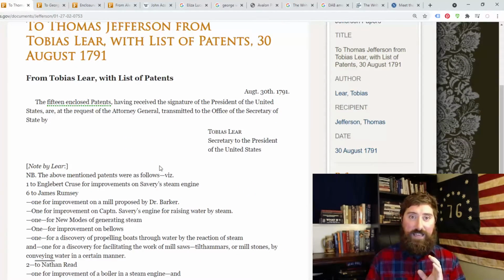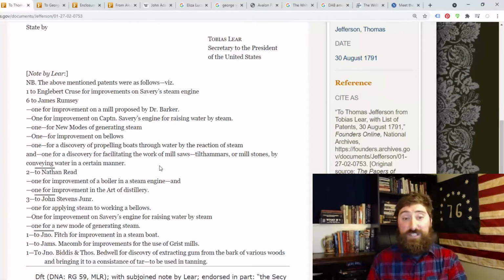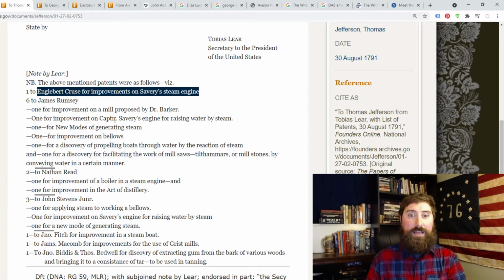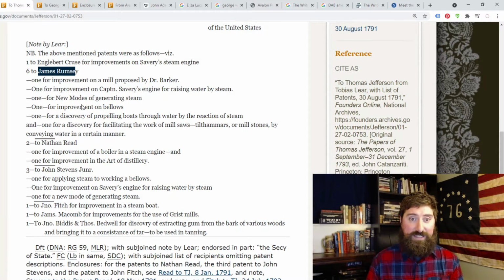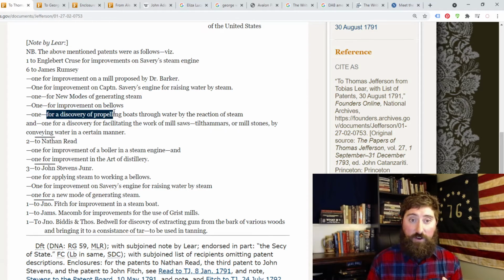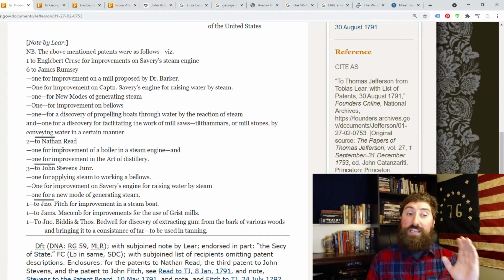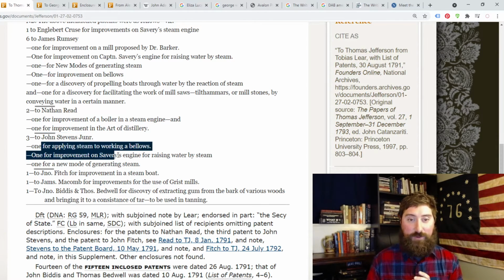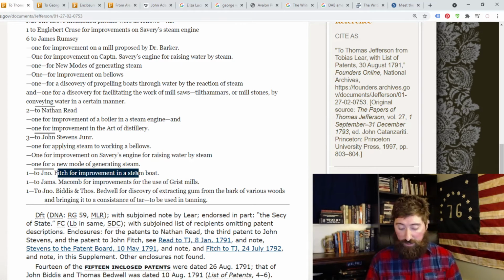Steam Power and The American Revolution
It might be easy to overlook, but the development of steam power was an integral part of the American Founding.